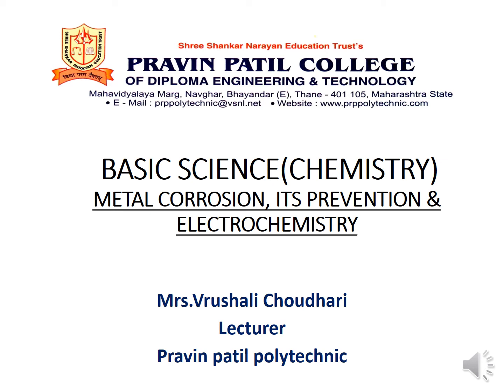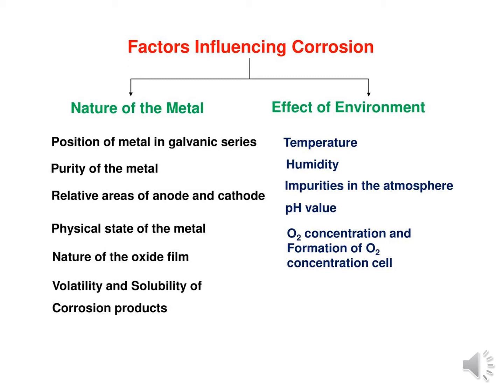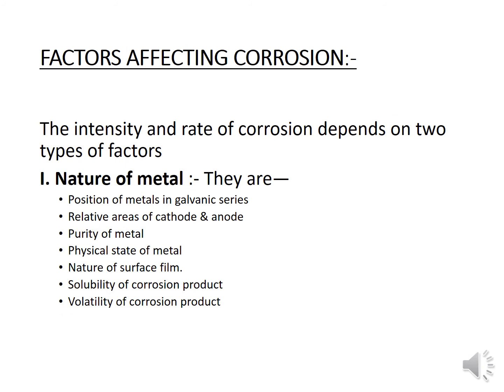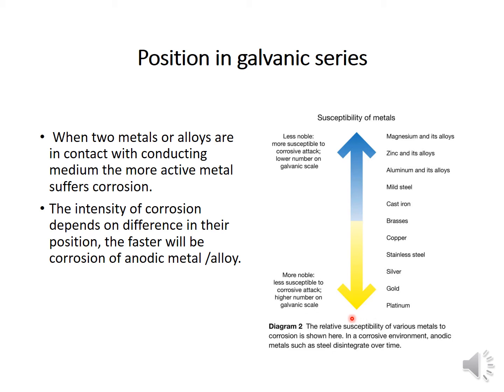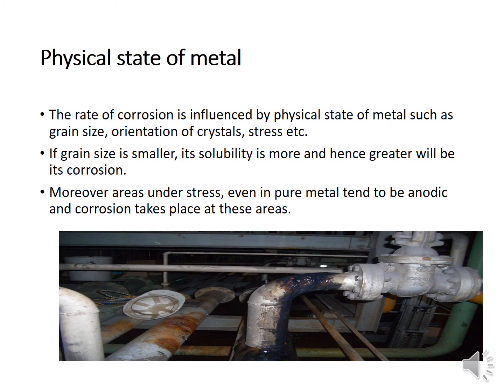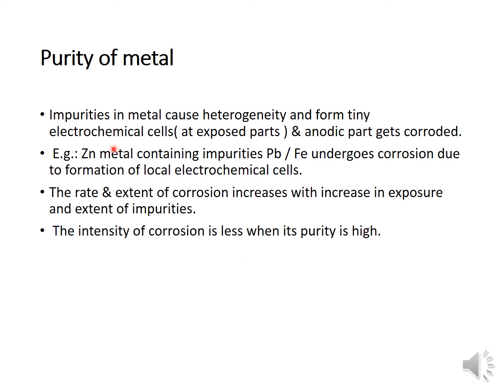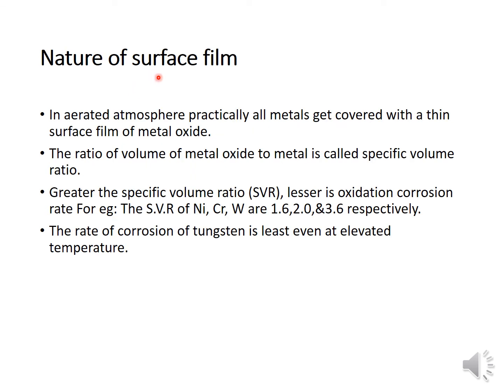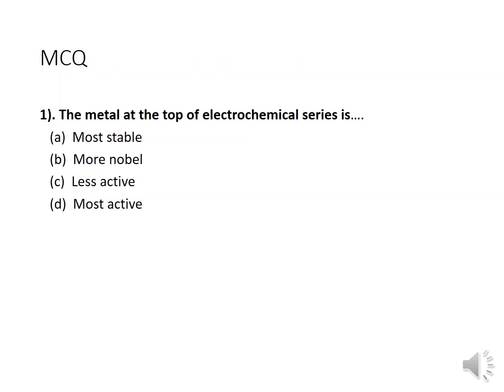BSC CHAPTER2 LESSON 4